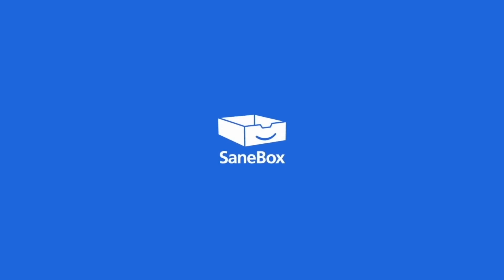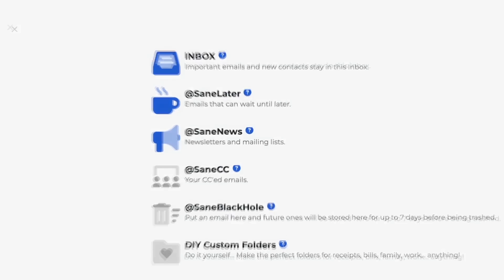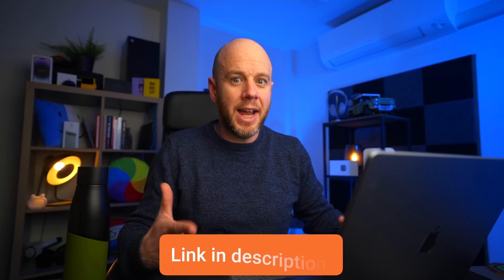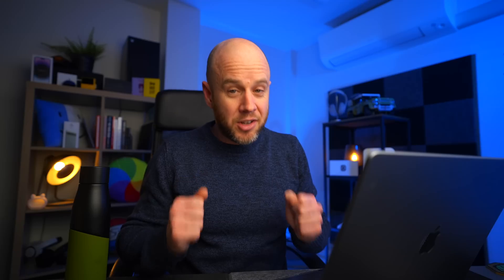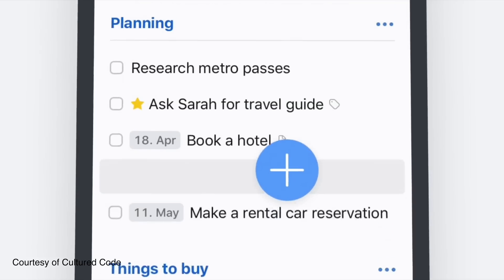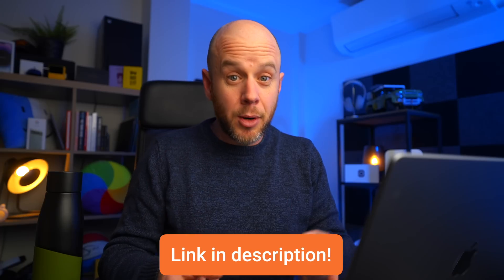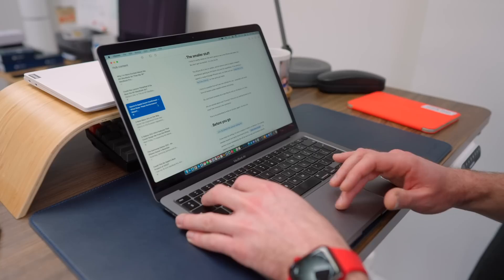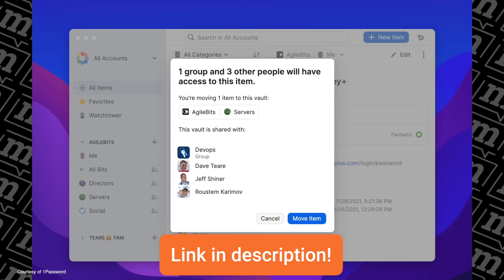5 AMAZING time-saving Mac apps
I don’t change Mac apps often, and when I find one that save me time using my Mac, I stick with it. Today, I’ve got 5 brilliant time-saving Mac apps to show you!

HIRE ME!

CHAPTERS
00:00 - Intro
00:44 - SaneBox
03:01 - TextExpander
04:43 - TickTick
05:45 - Day One
06:54 - Ulysses
07:25 - 1Password